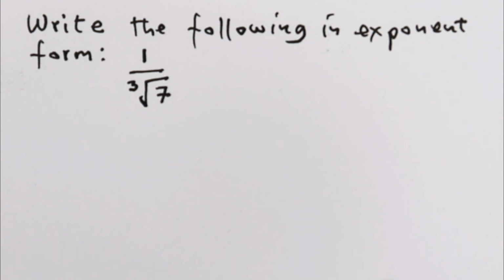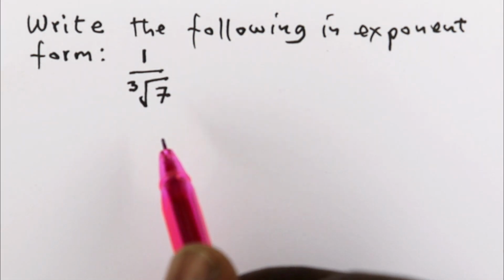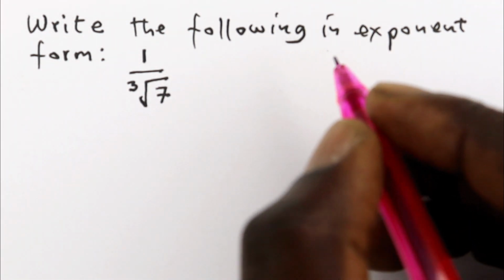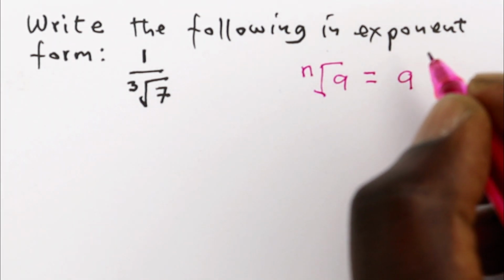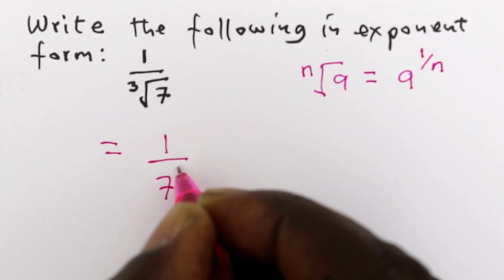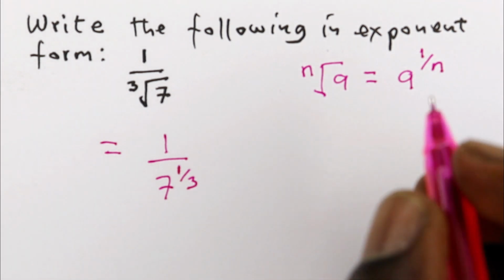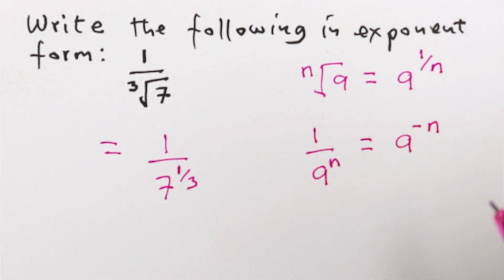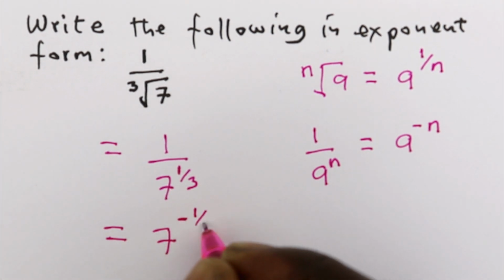Mastering IGCSE Mathematics: Writing Radical Fractions in Exponential Form | Exam Prep Tutorial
Unlock the secrets of radical indices with our comprehensive IGCSE Mathematics tutorial! In this video, we break down the process of writing radical fractions in exponential form, providing clear and concise explanations to help you excel in your exams. Perfect for IGCSE students seeking a detailed walkthrough, this tutorial ensures a solid understanding of logarithms. Boost your math skills and ace your exams with our expert guidance.